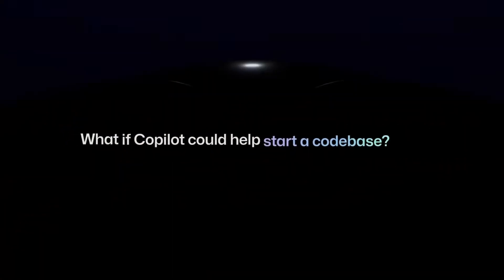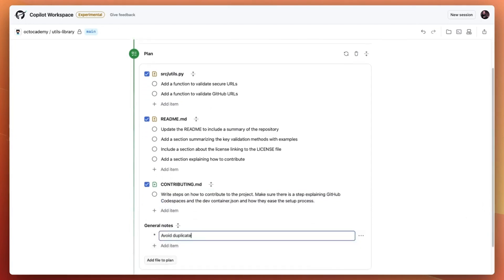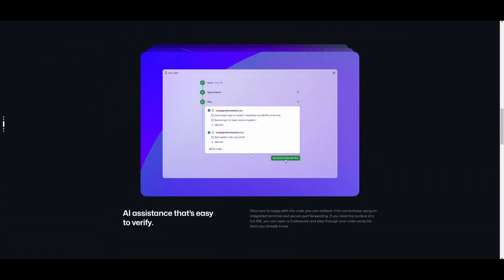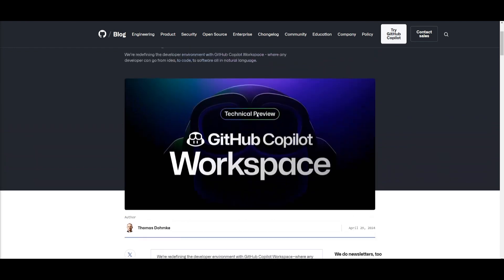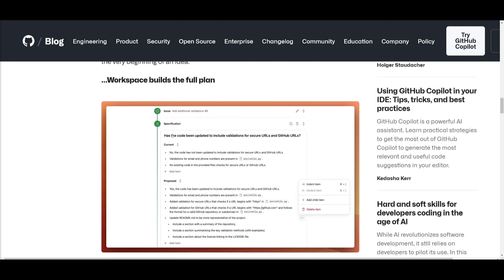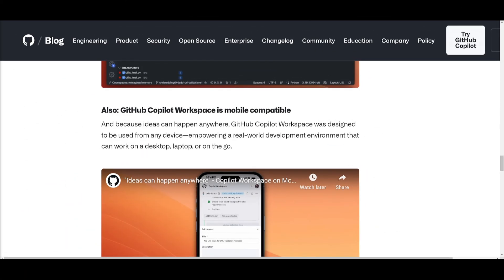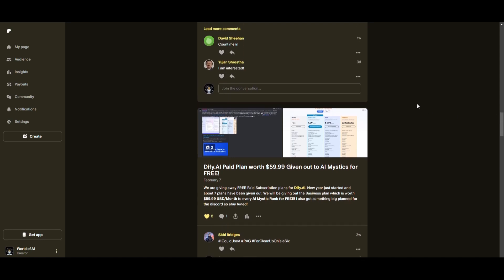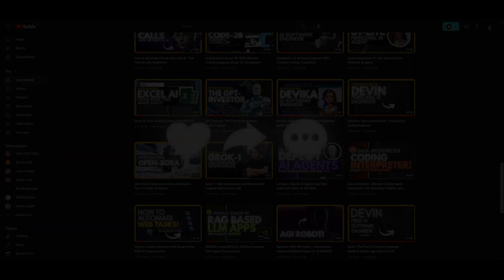Github Copilot Workspaces: Create Software with AI!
In this video, we dive deep into the features and benefits of Copilot Workspace, designed specifically for developers' everyday tasks. From tackling bug reports to addressing feature requests, Copilot Workspace meets you right at the outset, whether you're in a GitHub Repository or Issue. With AI assistance at your fingertips, you'll receive support from the inception of your ideas, allowing for a smoother development journey.

Discover how Copilot Workspace offers a structured plan to address coding issues, utilizing its comprehensive understanding of codebases and issue contexts. With a streamlined checklist presented in natural language, validating your plan and testing your code has never been easier. Plus, every aspect proposed by Copilot Workspace remains fully editable, ensuring developers maintain autonomy while reducing cognitive burdens.

Once you're satisfied with your plan, seamlessly execute your code within Copilot Workspace, transitioning to GitHub Codespace for further adjustments. Share workspaces instantly with team members via a link, fostering collaboration and experimentation like never before. From filing pull requests to conducting security code scanning, Copilot Workspace empowers you to demonstrate the journey from idea to code with transparency and efficiency.

Don't miss out on this game-changing tool – join the revolution and elevate your software development experience with Copilot Workspace today!

🔖 Additional Tags & Keywords